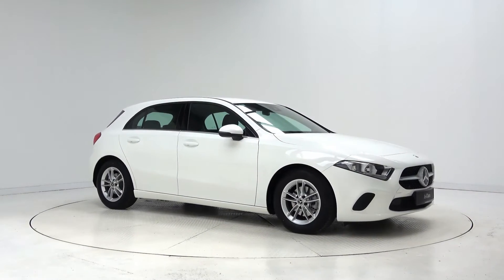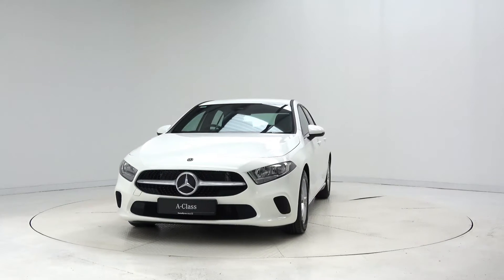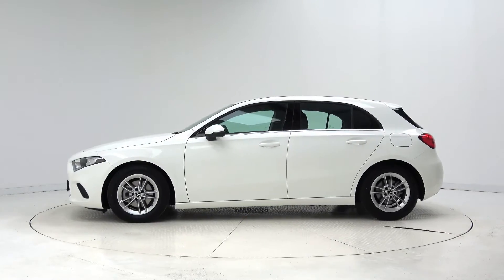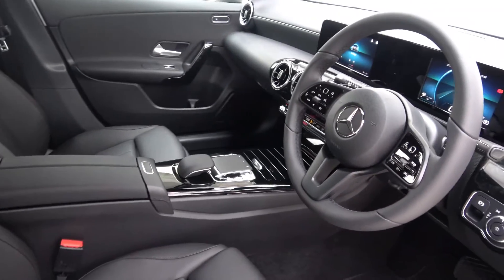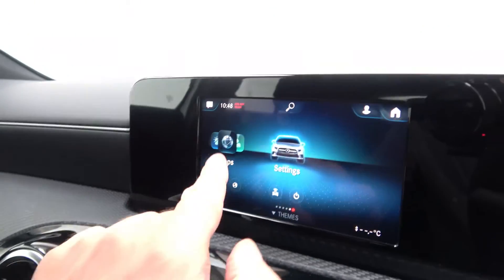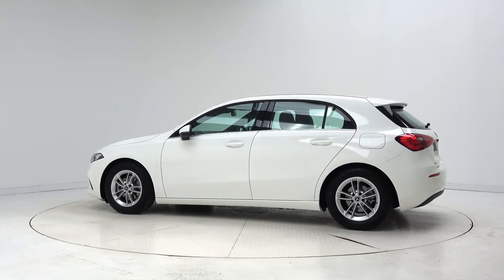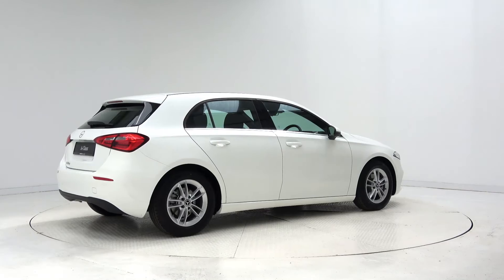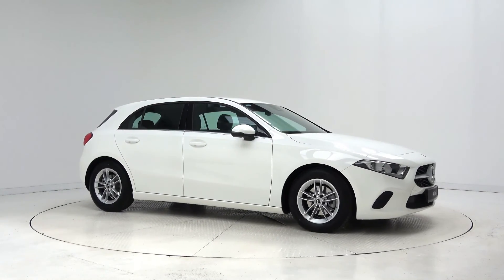CMG Mercedes Benz Galway: ALL NEW 2019 A CLASS style 180d WHITE